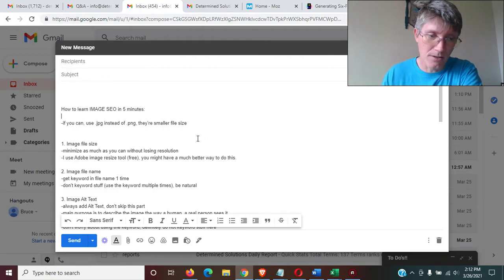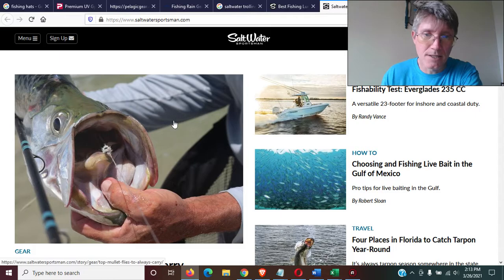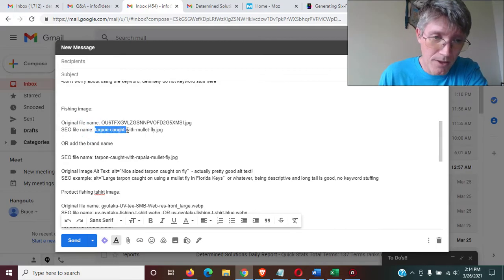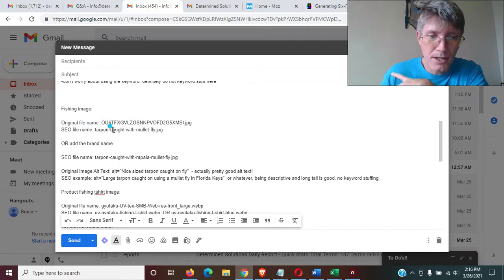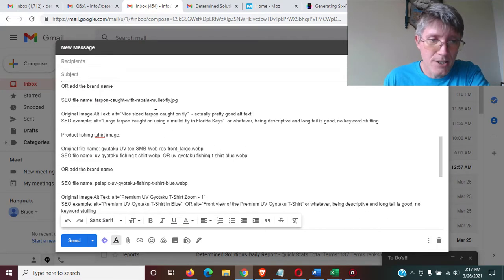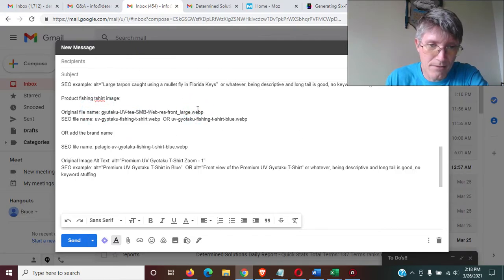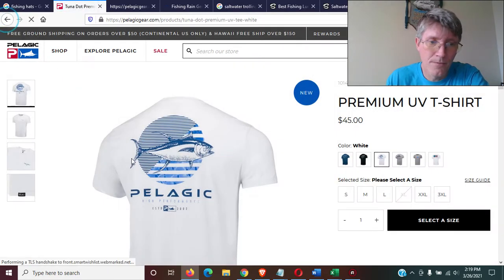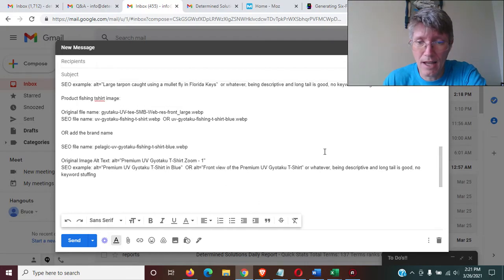How to learn Image SEO in 10 minutes - EXACT STEPS.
Thanks!